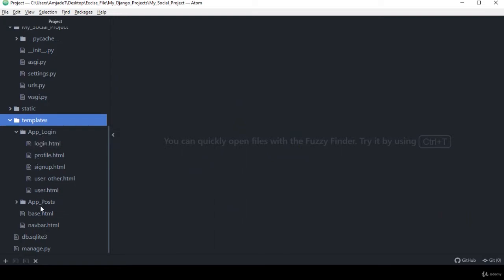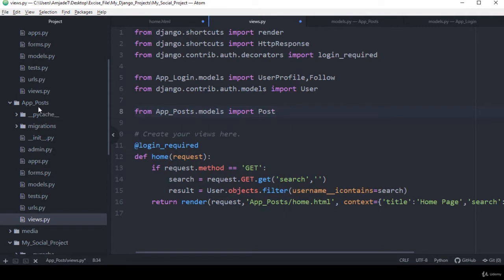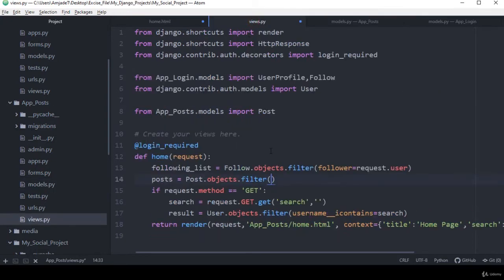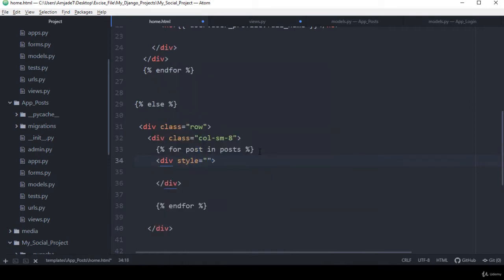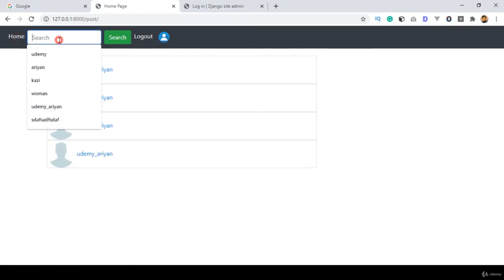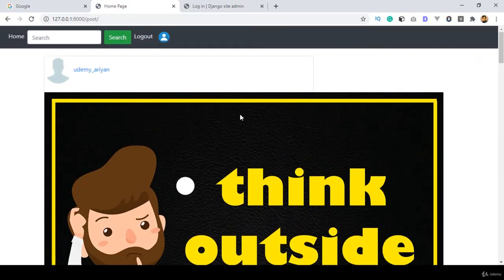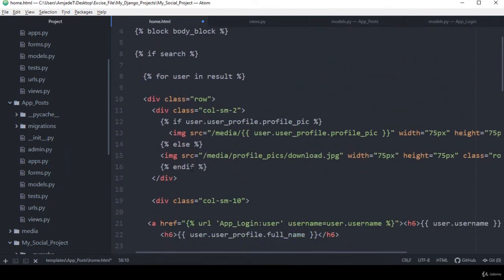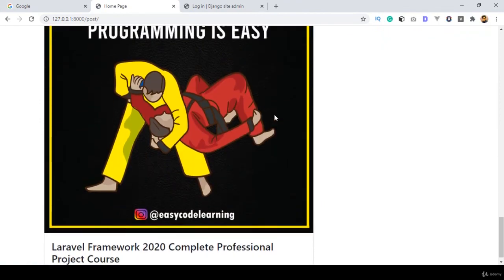18 Display Posted Images